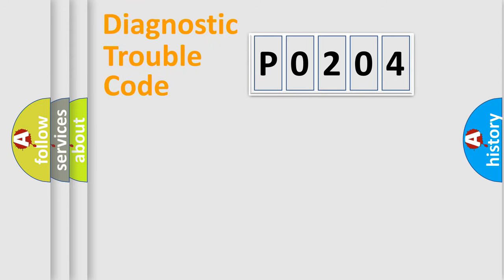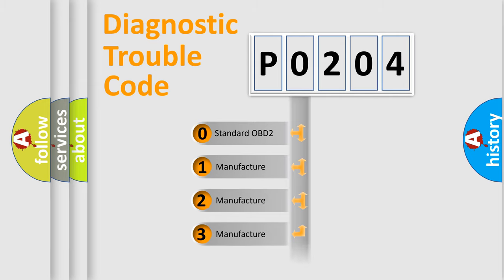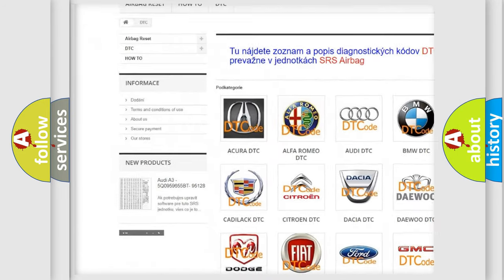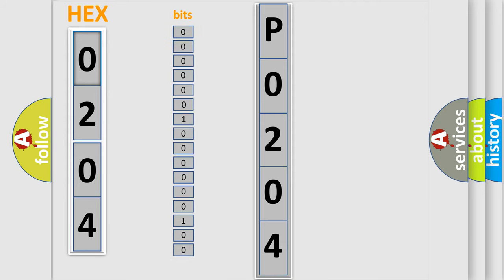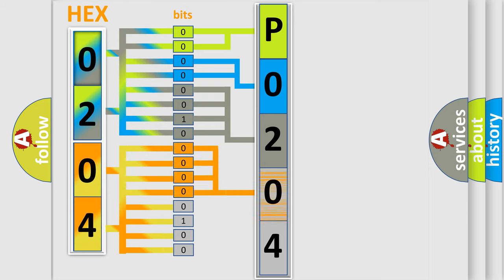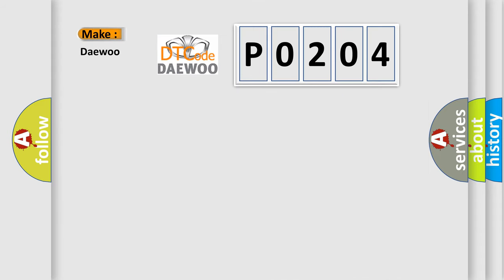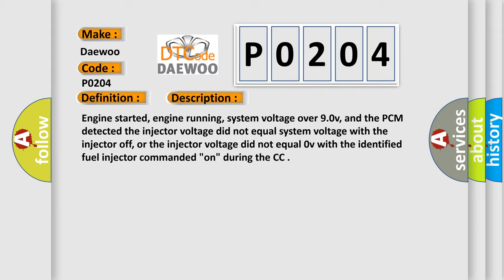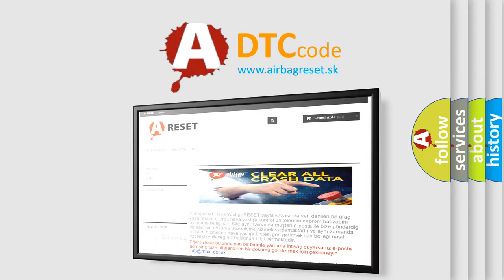DTC Daewoo P0204 Short Explanation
Contents:
0:21 Basic DTC analysis according to OBD2 protocol standard.
1:48 Insight into programming
2:58 A diagnostically understandable description of the Diagnostic Trouble Code
3:05 Basic error definition

Make:
Daewoo
Code:
P0204
Definition:
Fuel Injector 4 Circuit Malfunction
Description:
Cause:
Fuel injector 4 control circuit is open or shorted to ground
Fuel injector is damaged or has failed
Injector "driver" circuit in the PCM is damaged or has failed
Main relay power supply circuit to the injector is open